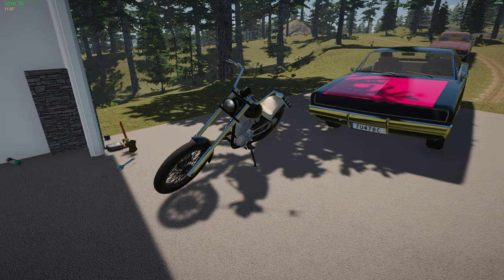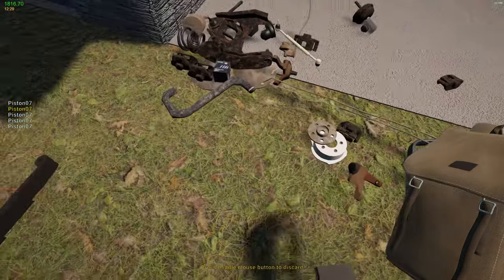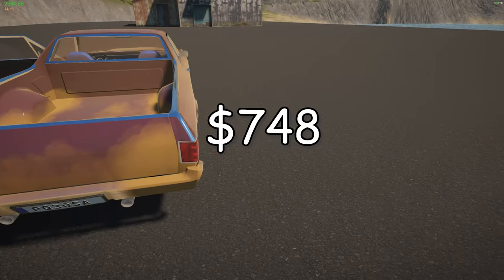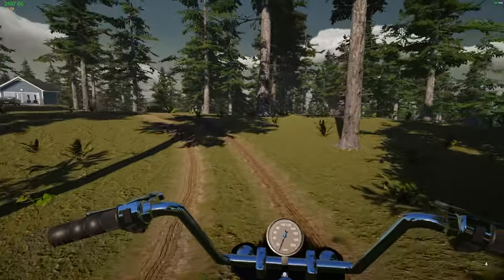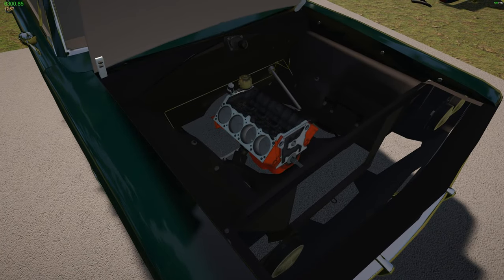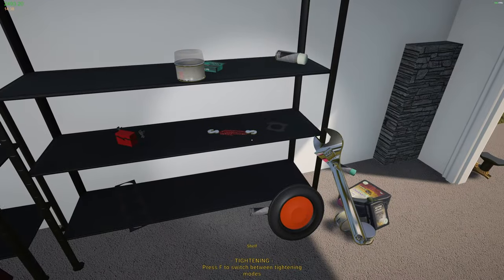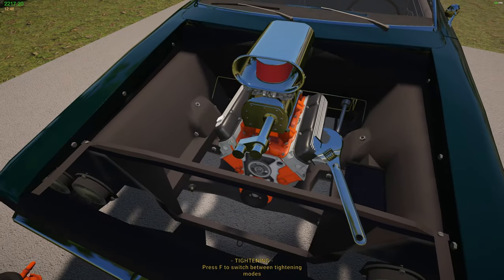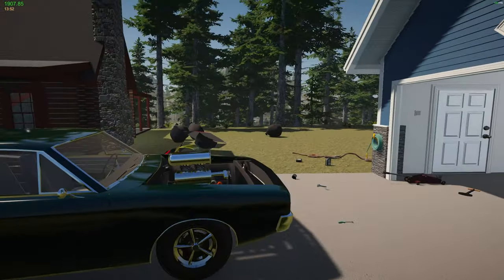Ep 9 | Adding the Blower | My Garage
I Play "My Garage" with No
Taxi's and Hard Start